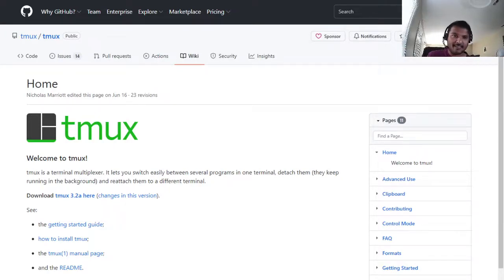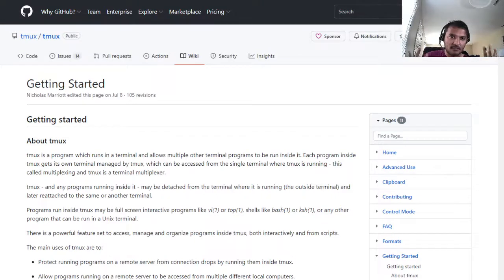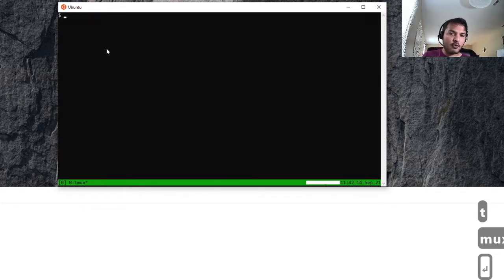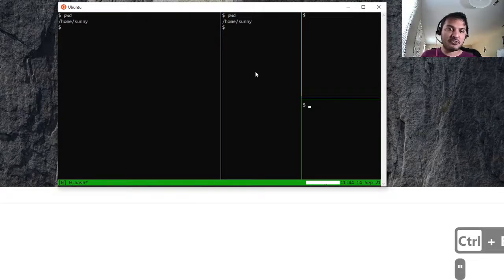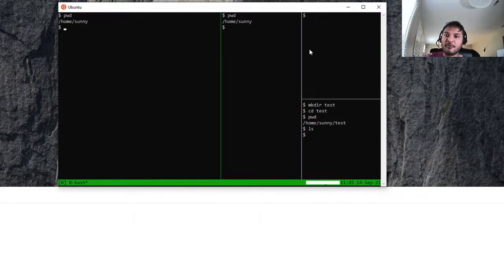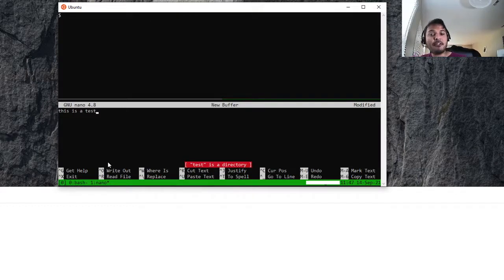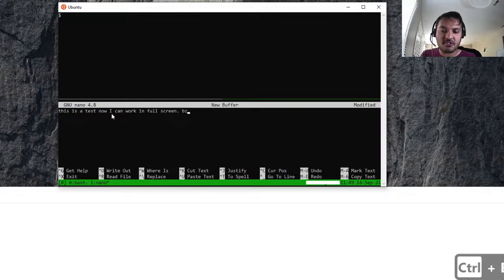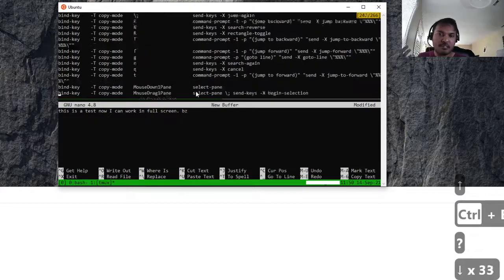Tmux basics - Must have terminal tool!!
Tmux (Terminal multiplexer) is a killer terminal manager tool. It is a must-have for anyone who uses the terminal for more than 5 mins a day.
I go over some of the basics of tmux.